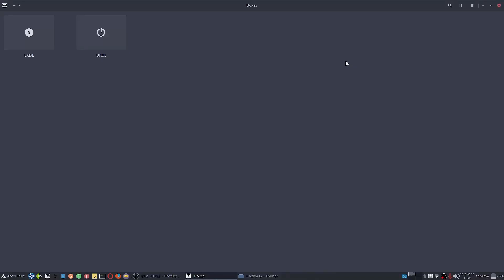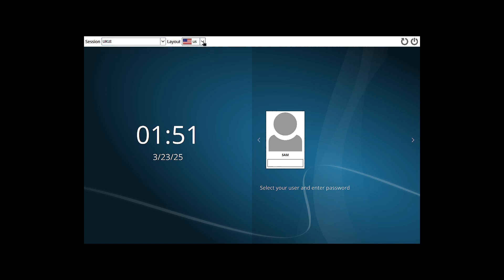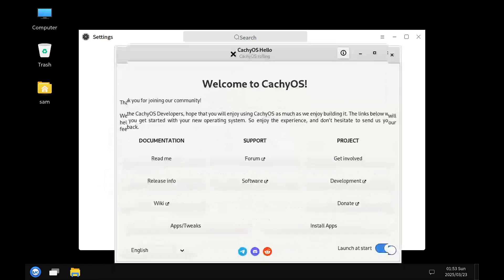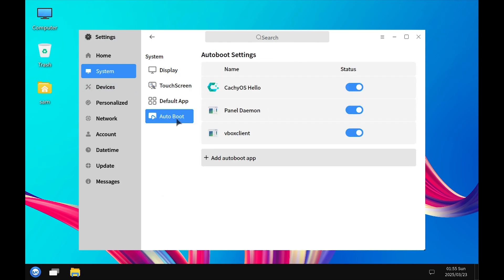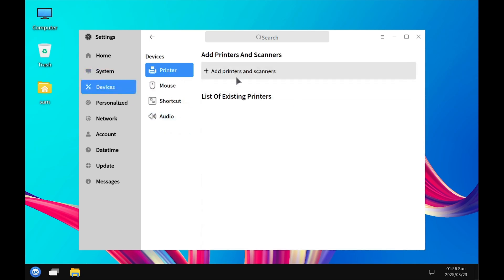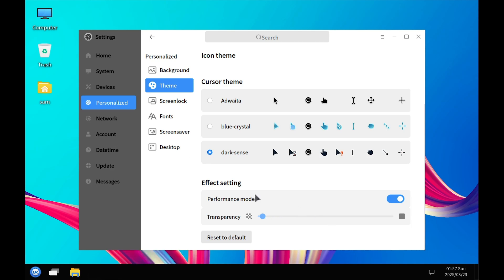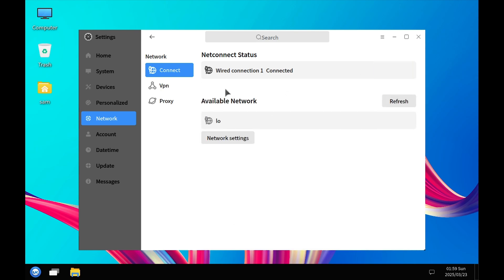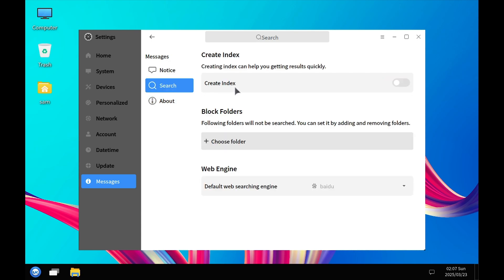Detailed Review of CachyOS UKUI Desktop with UEFI+GPT+Refind+ZFS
CachyOS is designed to deliver lightning-fast speeds and stability, ensuring a smooth and enjoyable computing experience every time you use it. Whether you're a seasoned Linux user or just starting out, CachyOS is the ideal choice for those looking for a powerful, customizable and blazingly fast operating system.

Experience Cutting-Edge Linux Performance with CachyOS - A distribution built on Arch Linux, CachyOS features the optimized linux-cachyos kernel utilizing the advanced BORE Scheduler for unparalleled performance.

1) IT infrastructure consultancy and turn key project execution for SME's.
2) Install and maintain best suitable linux distributions for your corporate computer systems.
3) IT infrastructure maintenance and operations for SME's.
4) ERP Training.
5) IT training for freshers and trainees.

1) Personal tuitions for BCA, Computer Engineering and Technology students.
2) Install best suitable linux distributions for your personal computer systems.
3) IT consultancy for your personal and home needs.
4) Design and execution of networking and security for your home.